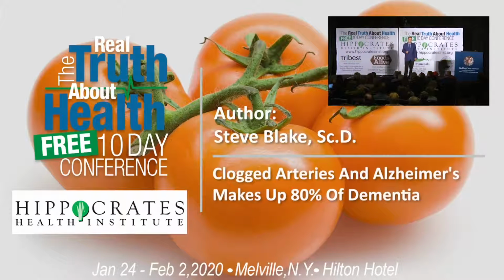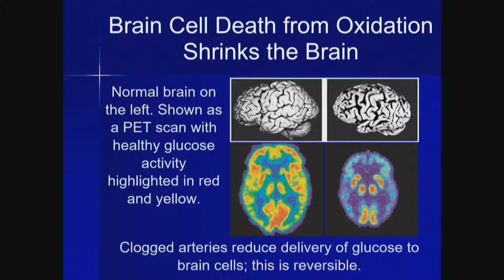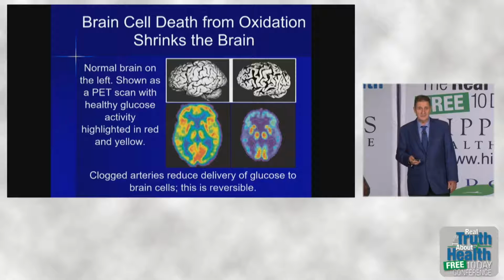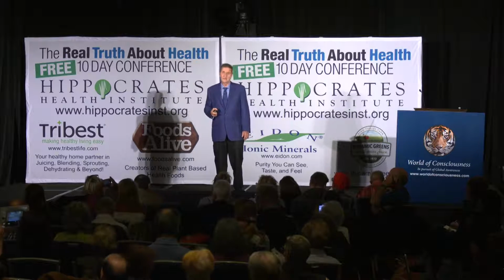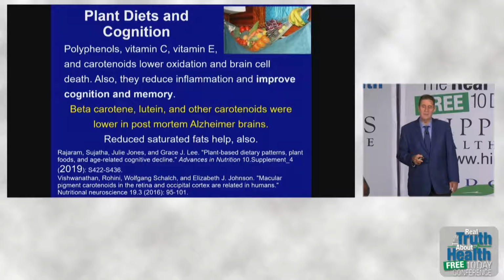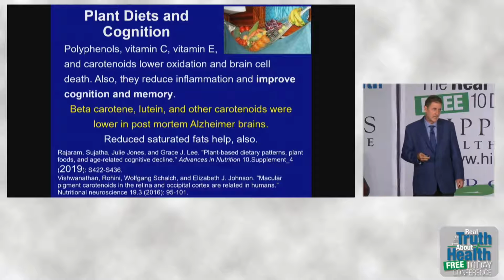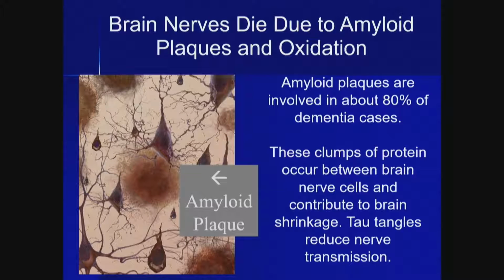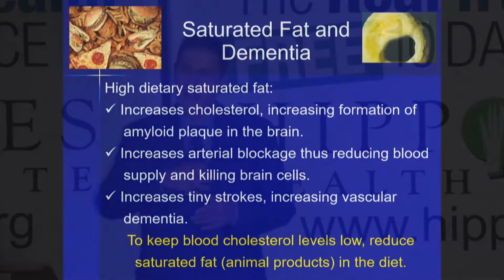Clogged arteries in Alzheimer disease and vascular dementia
Steve Blake, Doctor of Science and Nutritional Biochemist, tells you about the types of dementia. Learn more about Alzheimer's disease and vascular dementia. Learn how we can avoid shrinking of the brain with protective carotenoids. See which parts of plants can protect your memory. What are Alzheimer's plaques and tau tangles and how can we reduce them in our brains? By unclogging our arteries we can reduce tiny strokes that contribute to vascular dementia.